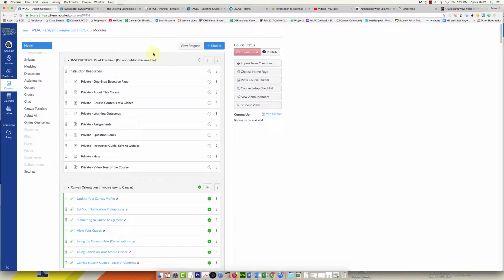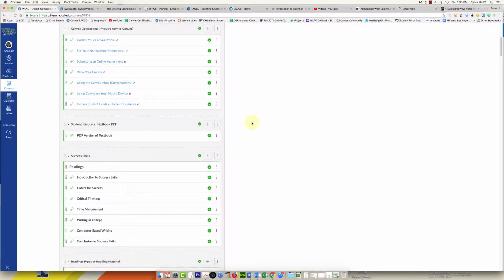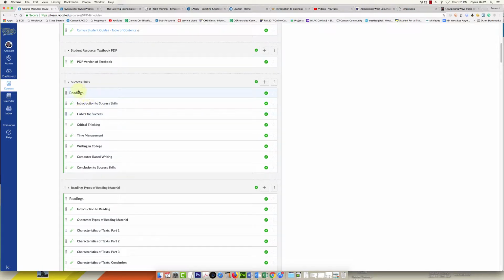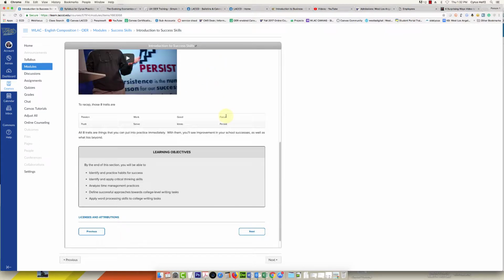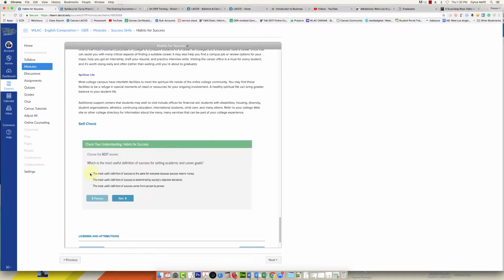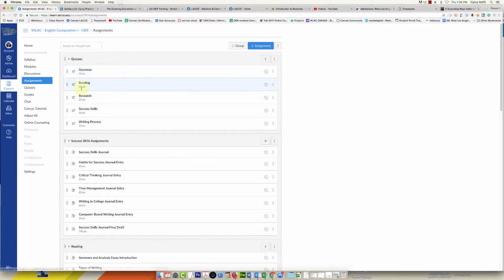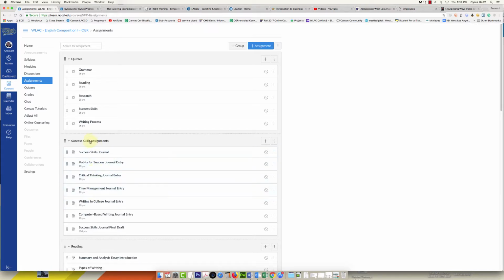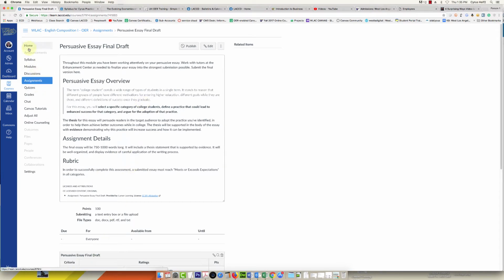WLAC English Composition 1 OER Canvas Course Tour HD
Available for instructors in the Canvas Commons. Contains textbook readings and sample quizzes and assignments.